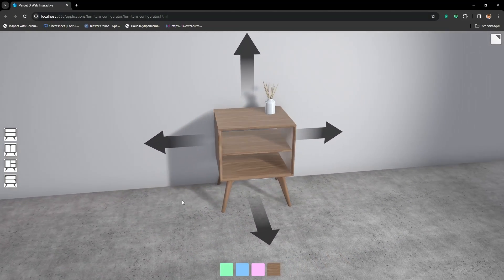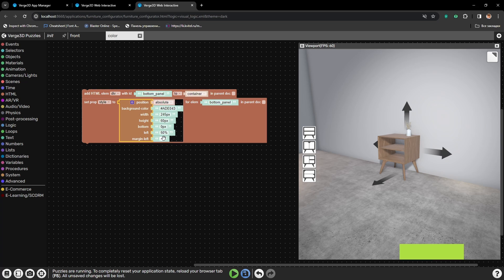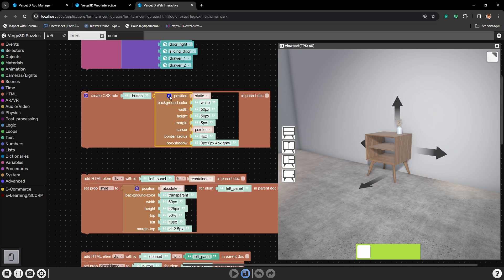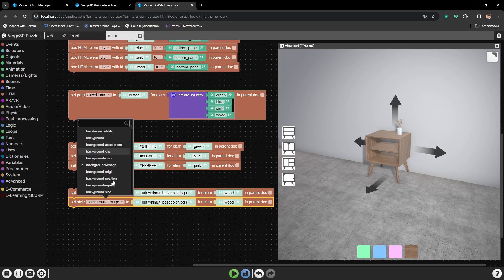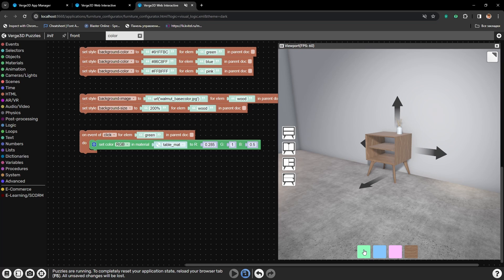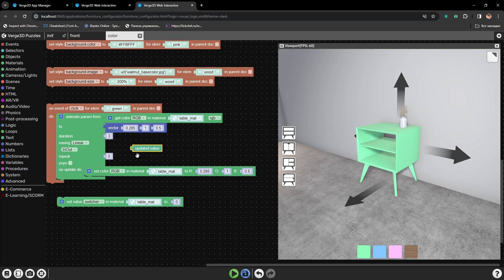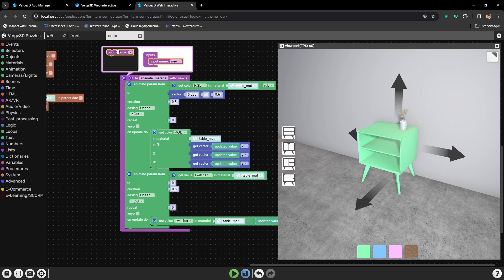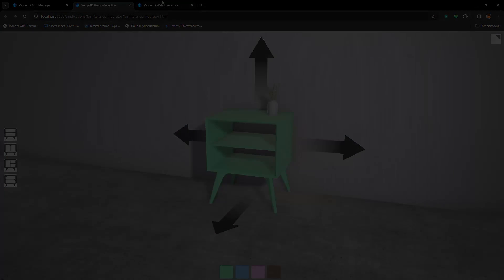Web-Based Layouts with Puzzles - 03 - Color Swatches and Transitions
In this tutorial, we'll set up GUI for changing colors/textures, and implement smooth animations between those materials.